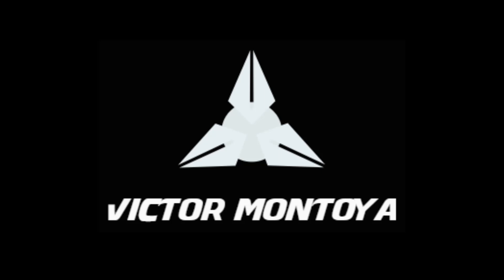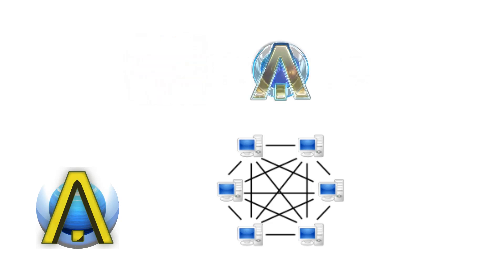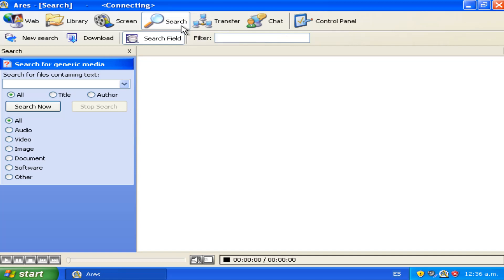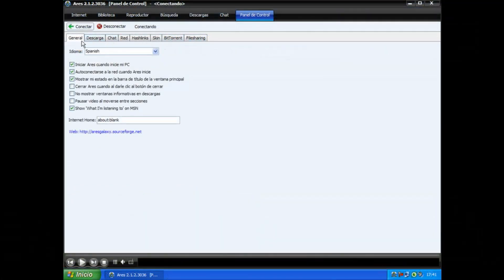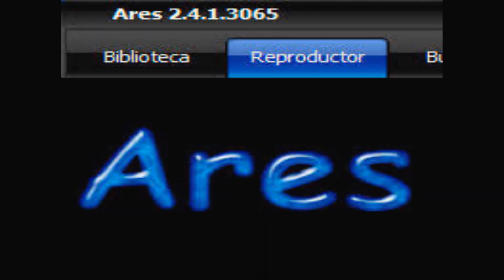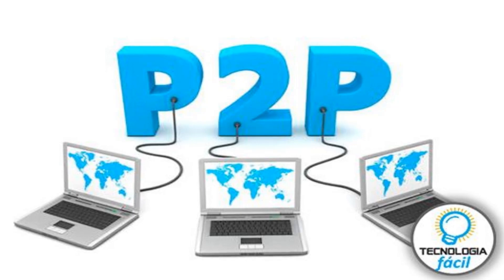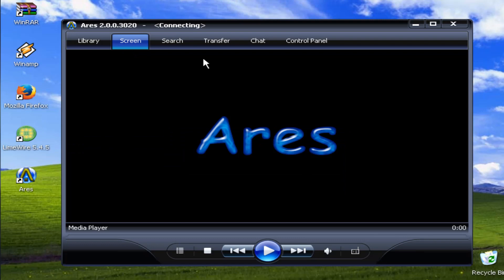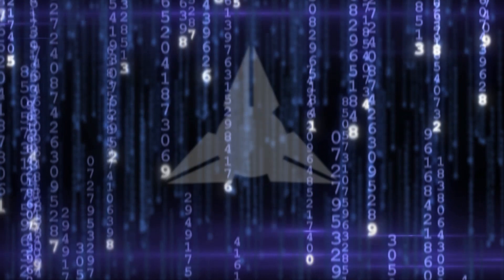Hablemos De: Ares Galaxy || ¿Contiene malware?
este es otro vídeo resubido en este canal, ya que VMalware fue cerrado por "violar" las normativas de esta plataforma.

esta vez hablaré sobre Ares Galaxy, un reconocido programa P2P para descargar audio, vídeo y archivos.

no obstante, por que aun se considera un programa con contenido malicioso
y si actualmente se puede seguir usando a pesar de lo anterior.

así que espero disfruten de este vídeo!!

VÍDEO SUBIDO
Abril de 2018